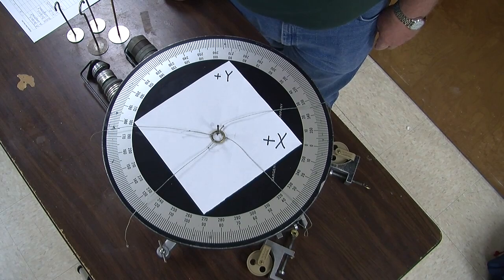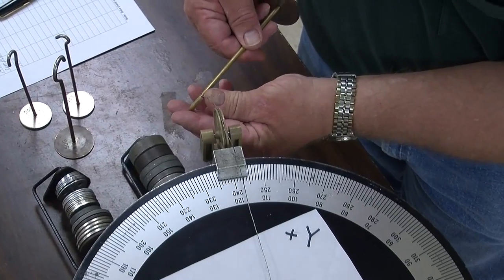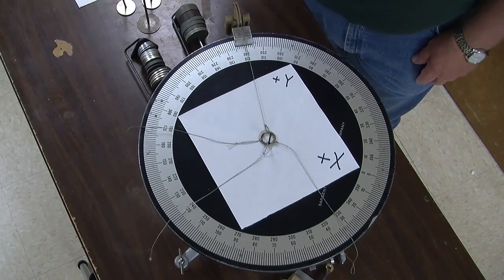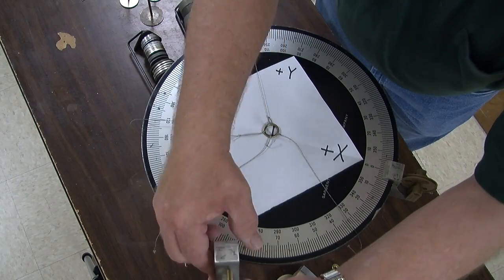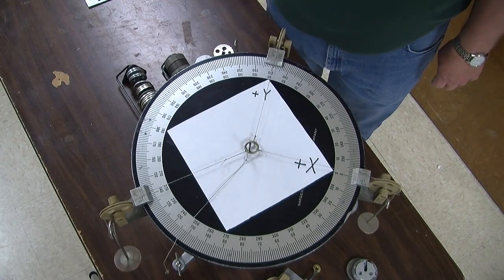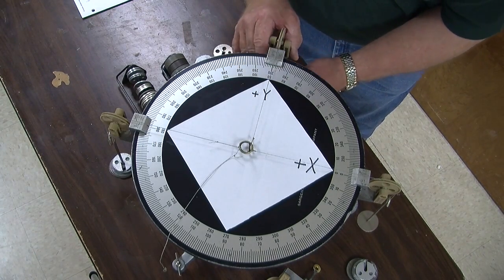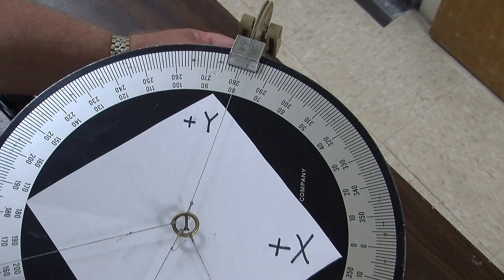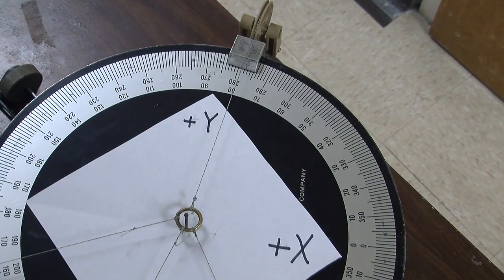M4: Resolution of Forces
Resolution of Forces
Apply forces at a point measuring magnitude and direction to show at equilibrium they equal zero.